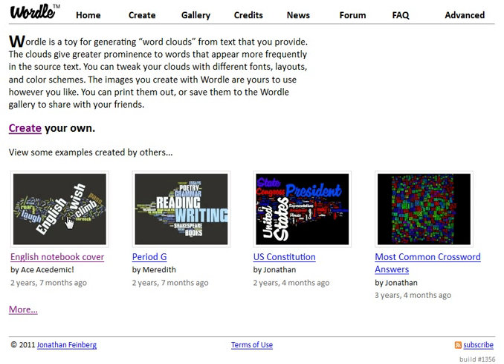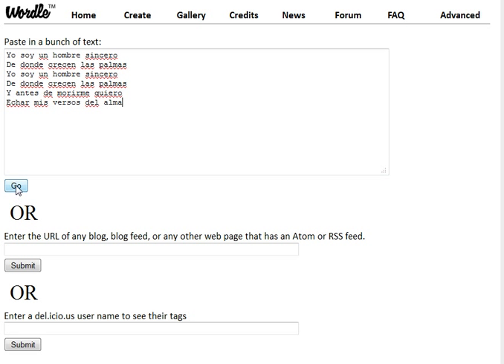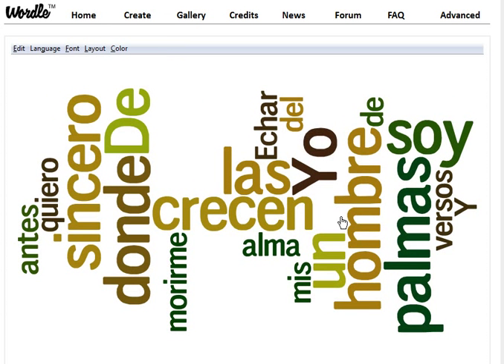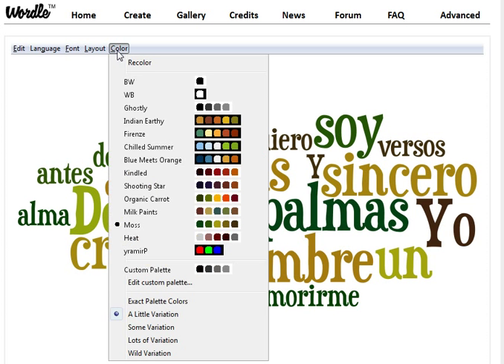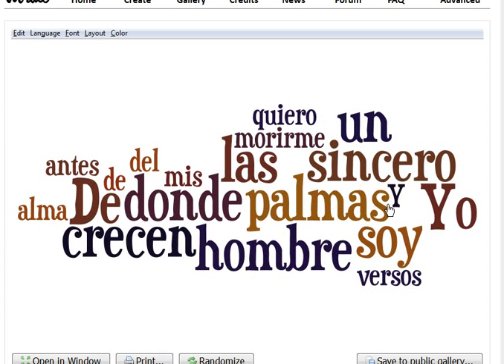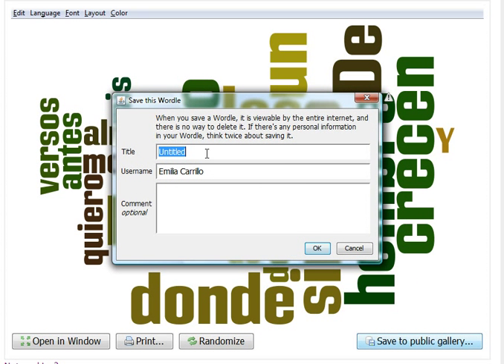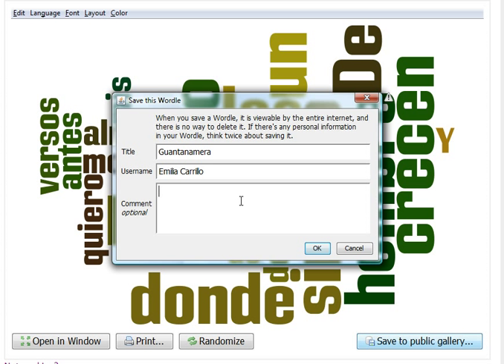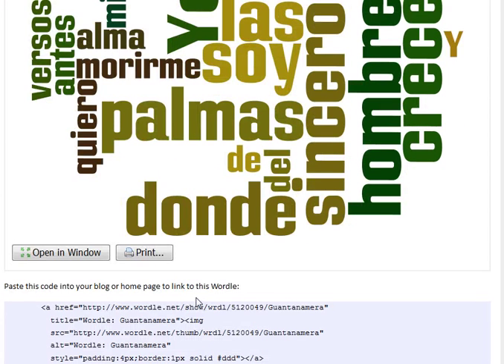How to use Wordle in the foreign language classroom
Video from the blog post "Wordle in the Foreign Language Classroom"